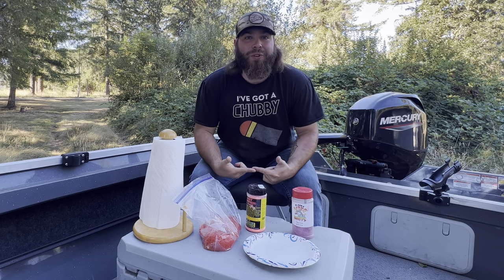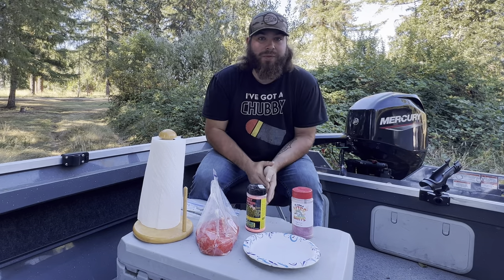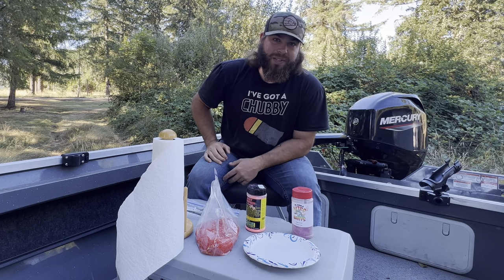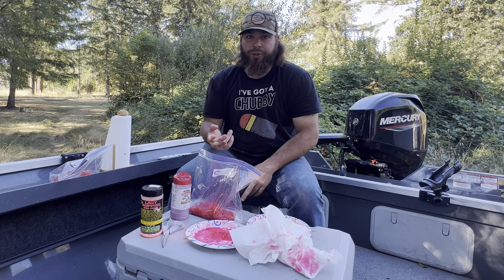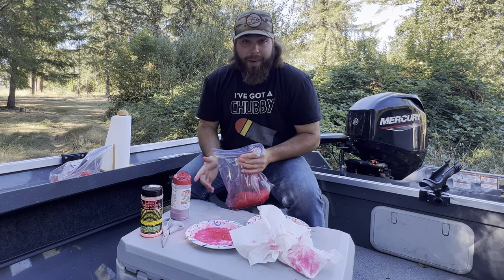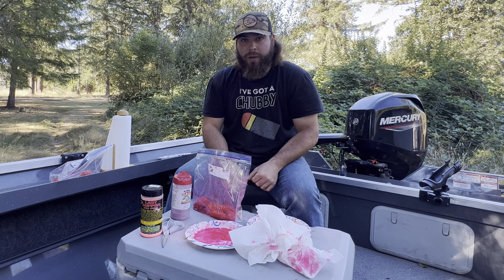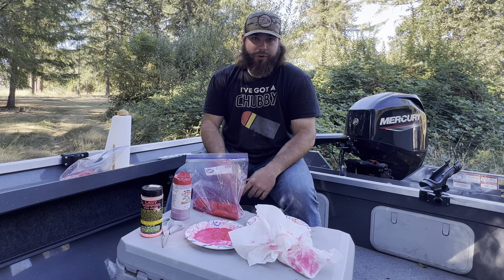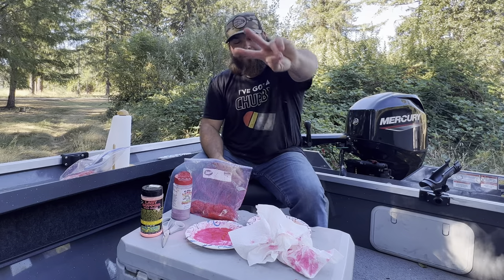The BEST WAY to cure SALMON EGGS for fishing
These salmon eggs would work for both spring chinook and fall chinook. I hope you learn something from this educational, how to cure salmon eggs video!

If you want any merch you can go get some here!

Here is where you can get your own Ninja Net

Here is Ninja Net’s Instagram page

Go check out STLHD GEAR they have awesome merch and I love their products, im sure you will too. 👇🔥